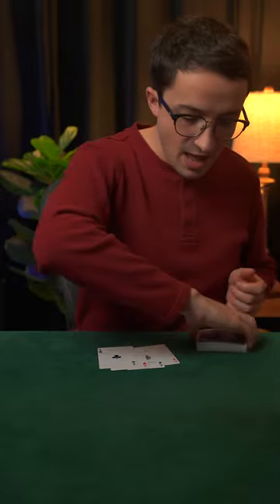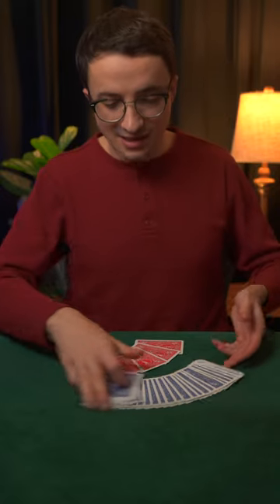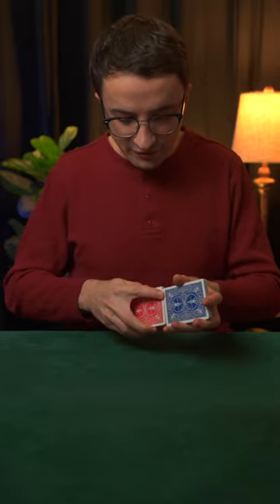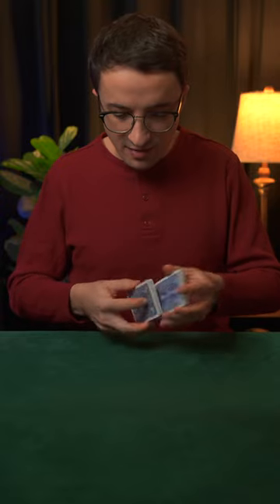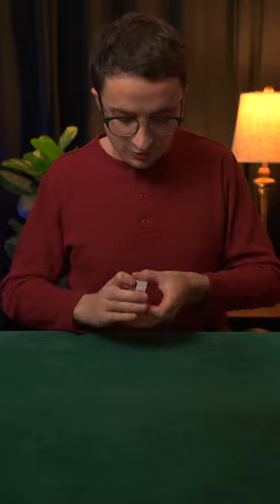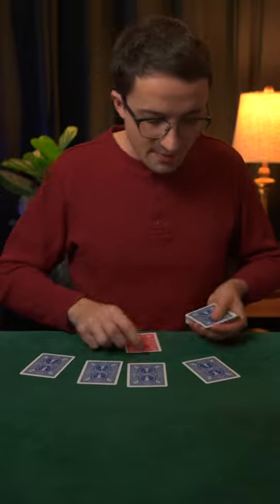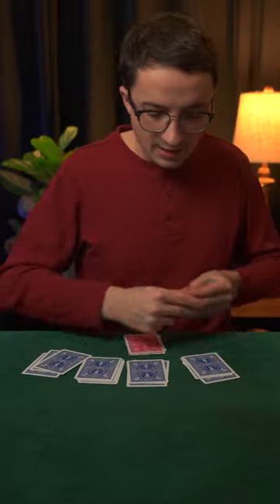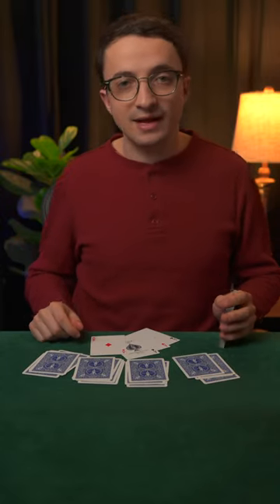How to CHEAT with Marked Cards!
Credit: Darwin Ortiz